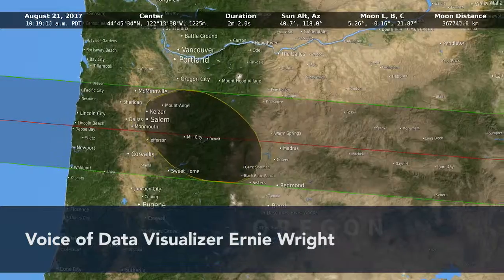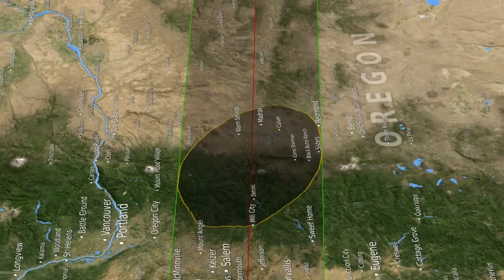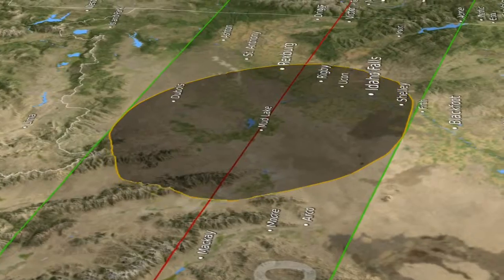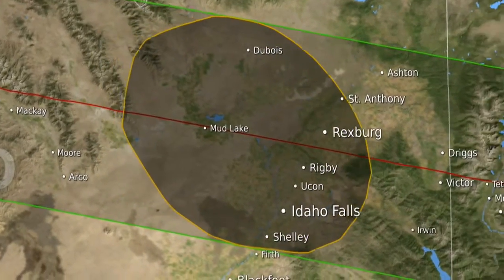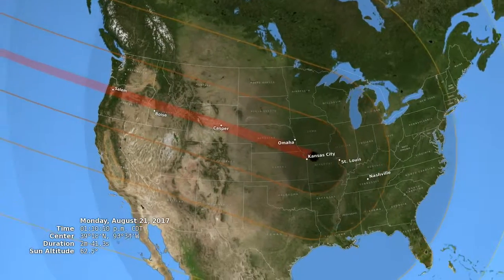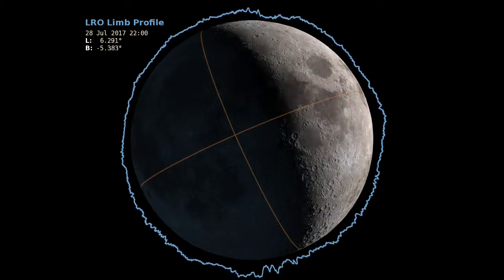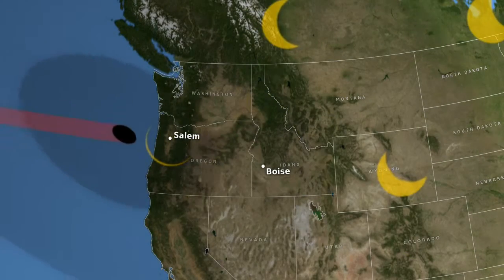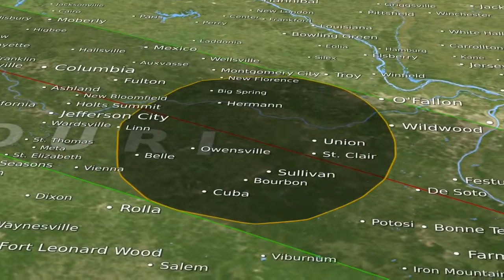Tracing the 2017 Solar Eclipse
When depicting an eclipse path, data visualizers have usually chosen to represent the moon's shadow as an oval. By bringing in a variety of NASA data sets, visualizer Ernie Wright has created a new and more accurate representation of the eclipse. For the first time, we are able to see that the moon's shadow is better represented as a polygon.

This more complicated shape is based NASA's Lunar Reconnaissance Orbiter's view of the mountains and valleys that form the moon's jagged edge. By combining moon's terrain, heights of land forms on Earth, and the angle of the sun, Wright is able to show the eclipse path with the greatest accuracy to date.

Credit:
NASA's Goddard Space Flight Center.